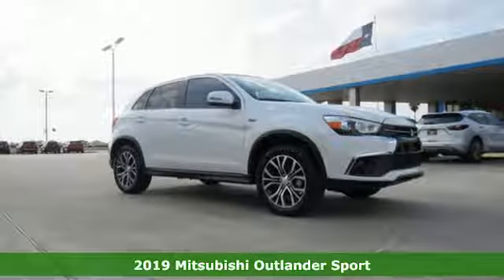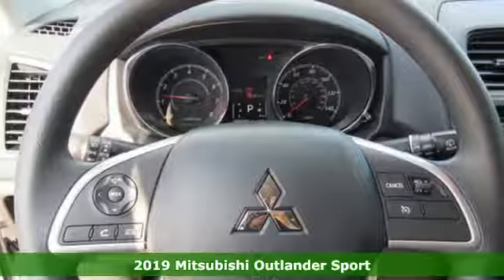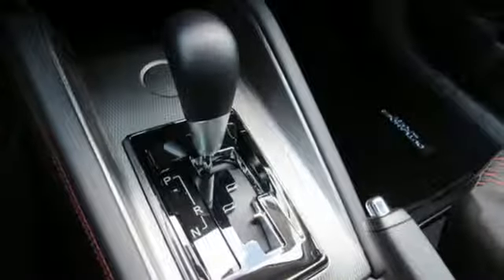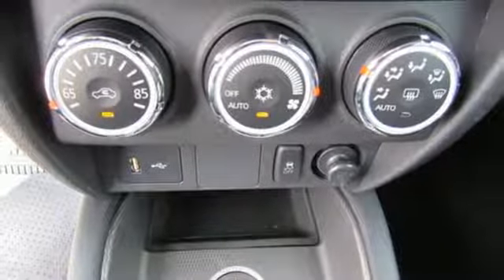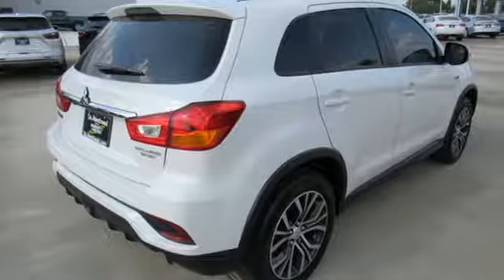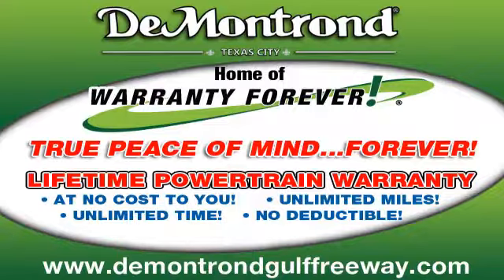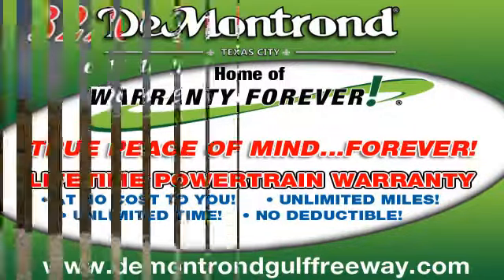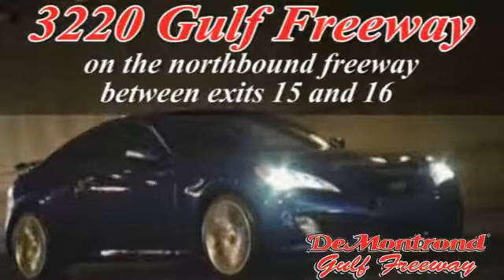New 2019 Mitsubishi Outlander Sport Texas City TX Houston, TX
Year: 2019
Make: Mitsubishi
Model: Outlander Sport
Trim: 2
Engine: L Cyl.
Color: PEARL WHITE
Interior: BLACK
Stock #: M30335
VIN: JA4AP3AU7KU035496
Recent Arrival! 2019 Mitsubishi Outlander Sport ES Pearl White with Black Cloth Seat Trim, Radio: AM/FM 7.0 Touch Panel Display Audio, Security system, Steering wheel mounted audio controls, Exterior Parking Camera Rear, Illuminated entry, Low tire pressure warning, Speed control, and Alloy Wheels. 2.0L I4 SMPI DOHC 16V LEV3-ULEV70 148hp FWD $1,294 off MSRP!brbrReal Reviews and Real Upfront Pricing that we stand by when you come to our Dealership. You may qualify for additional rebates, and you also get Warranty Forever at no cost to you as long as the vehicle is used for personal use and not for business. Give us a call today. Price includes: $2,000 - Customer Rebate. Exp. 10/31/2019

Address:
3220 Gulf Freeway (I-45)